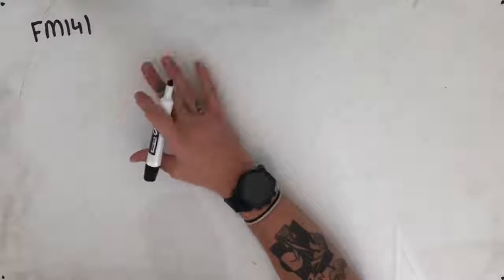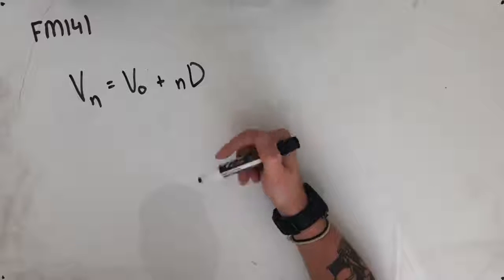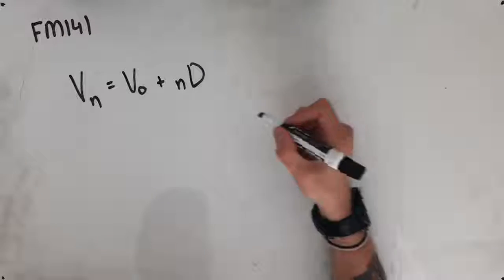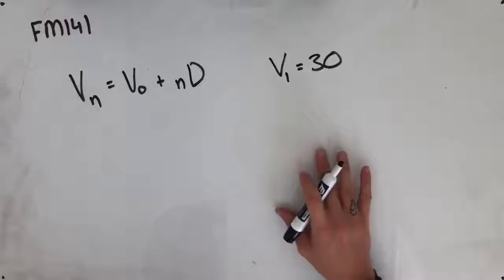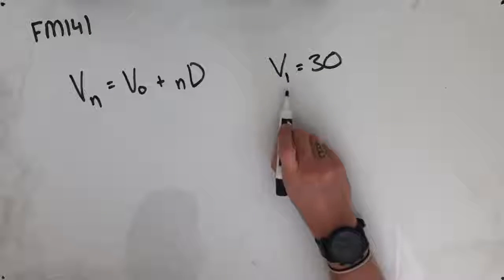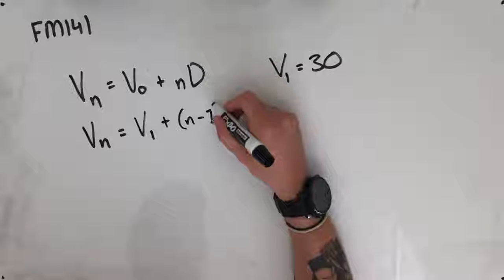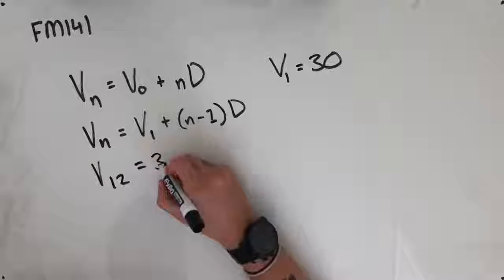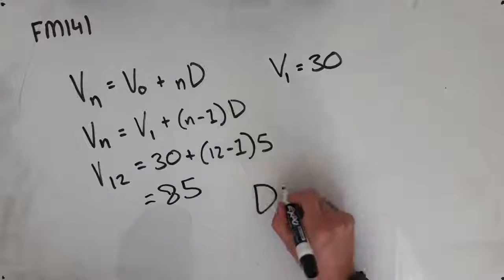FM141 Further Maths Fortify Study Guide - "Using an Arithmetic Relation to Find a Value"